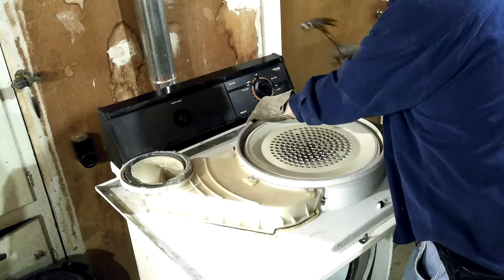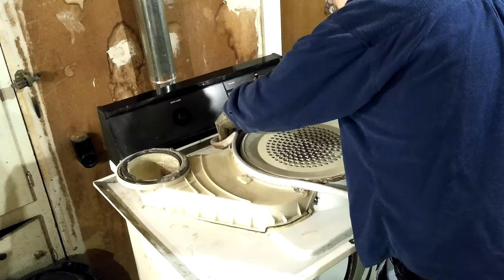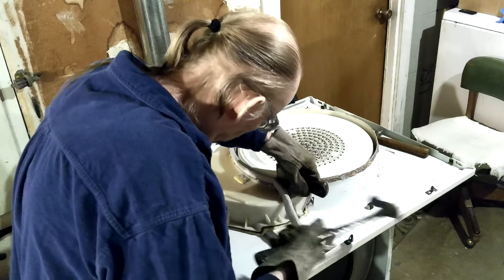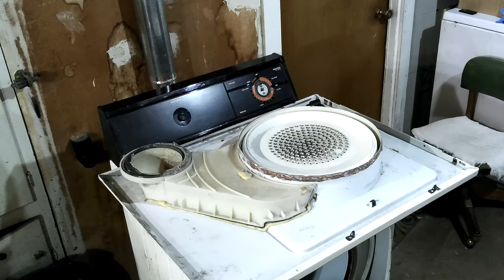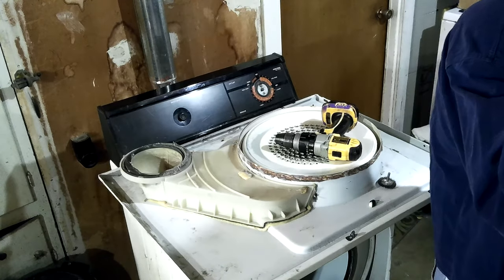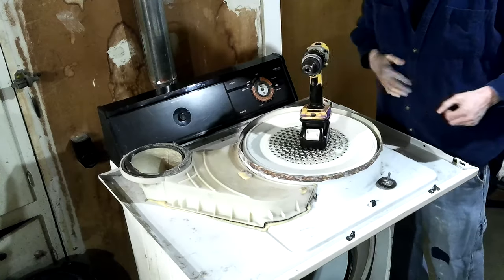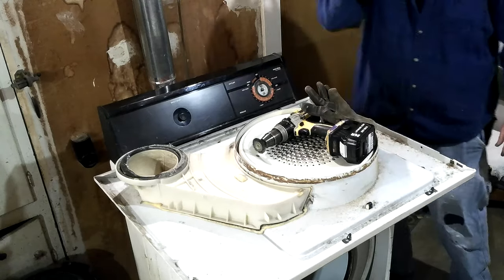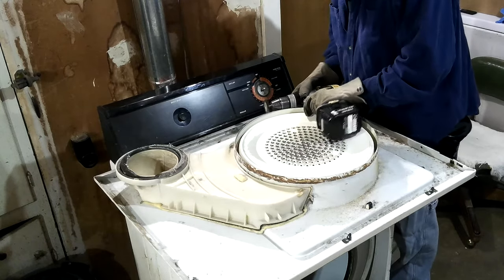031 White Westinghouse Clothes Dryer installing Door Felt 2021-01-31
031 White Westinghouse Clothes Dryer installing Door Felt 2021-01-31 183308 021

Thanks,

Don